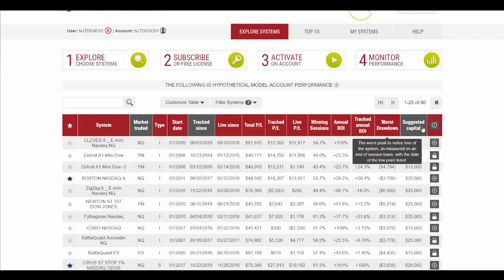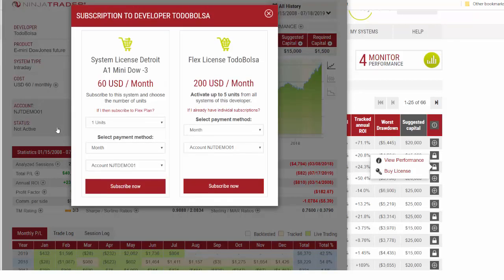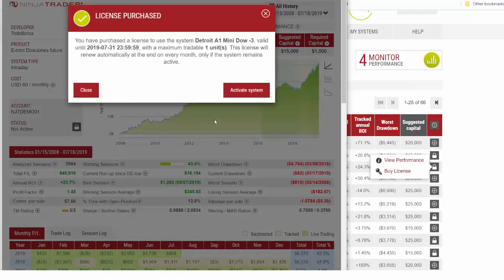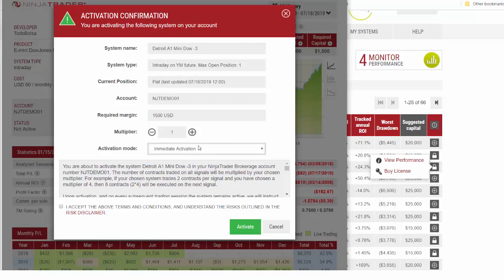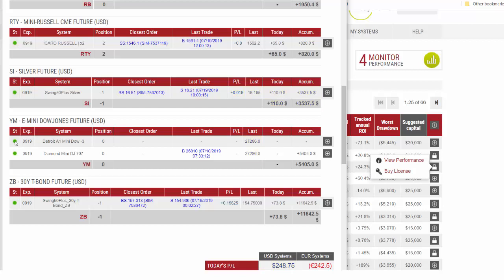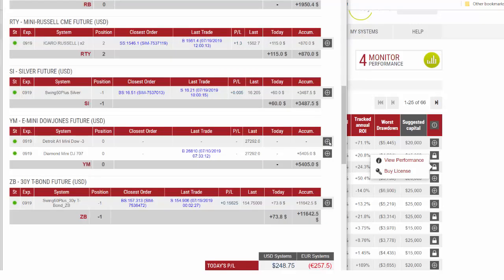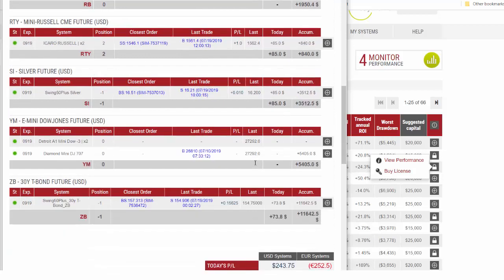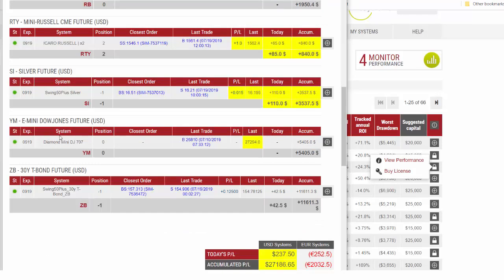How to Activate NinjaTrader iSystems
Learn how to license, activate, and monitor a fully automated trading systems via NinjaTrader iSystems.

You can search over 1000+ professionally developed automated trading systems filtering by performance, required capital & more.

Systems are professionally developed algorithmic trading strategies that automatically execute trades in your brokerage account. to see trading results and tracked performance all available systems.